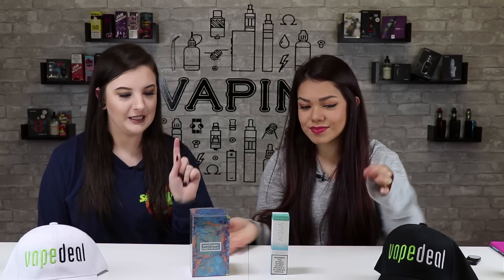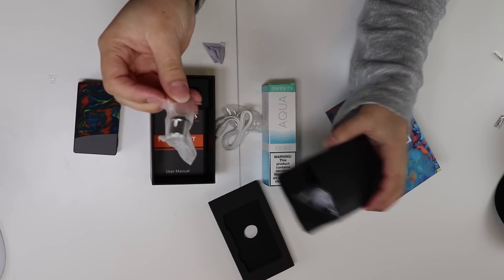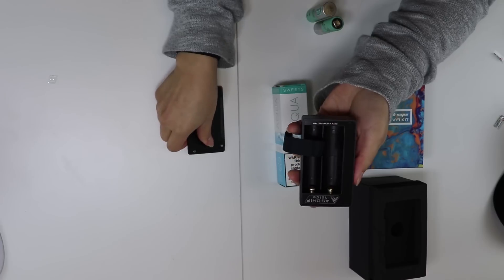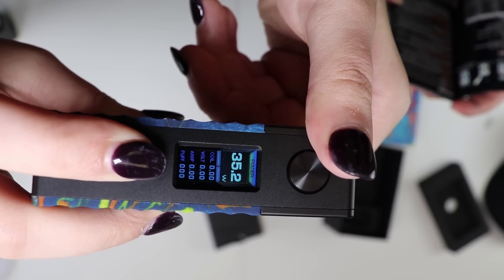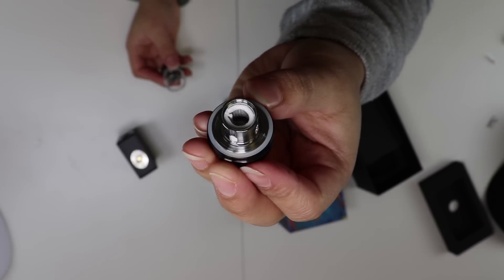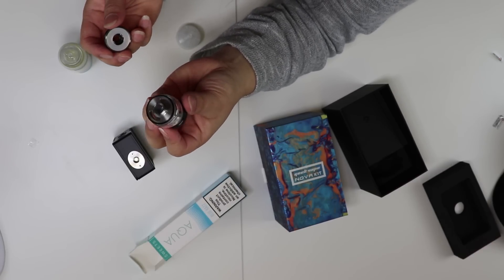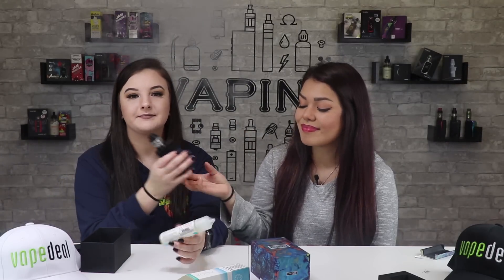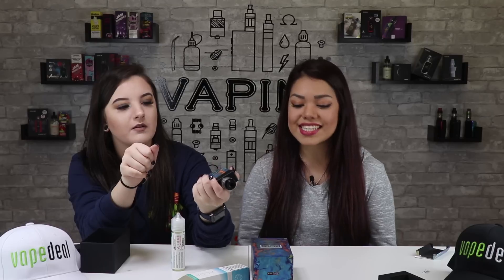Geek Vape Nova and Aqua's Blue Razz Unboxing and Review - teChNicaL DifFicuLtieS....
As always if you would like to purchase these items they are available at Vapedeal.com